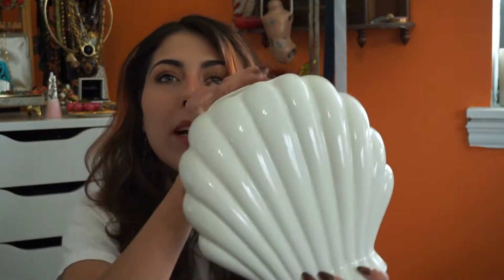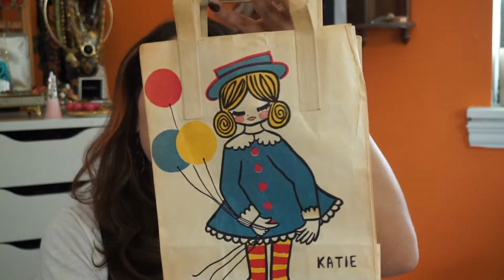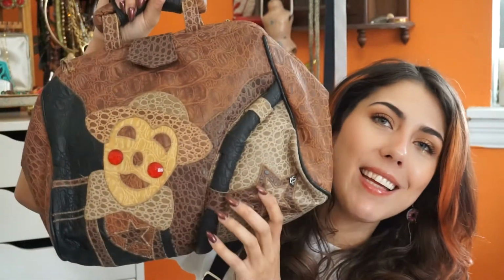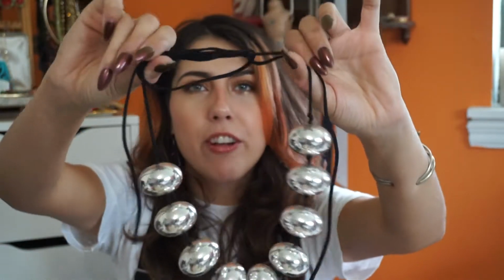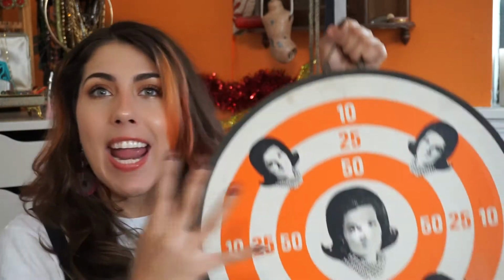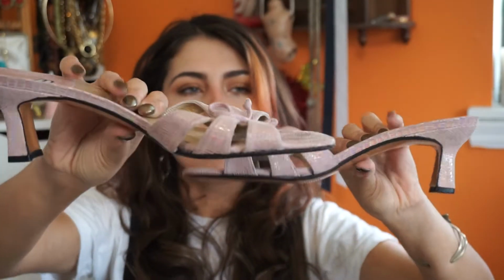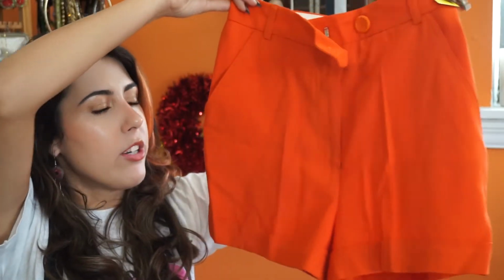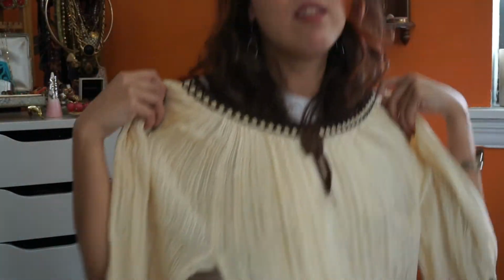I FOUND A PIECE OF HISTORY AT A YARD SALE?! VINTAGE FINDS - Clothing, Jewelry, and MORE!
I found something extra special at a garage sale that I couldn't wait to share with you guys! As always sharing my other finds for keeps and for resale - Enjoy, and don't forget almost everything is available to purchase!

♫ Minimatic -  Frou Frou♫